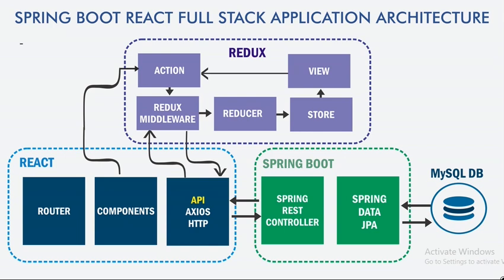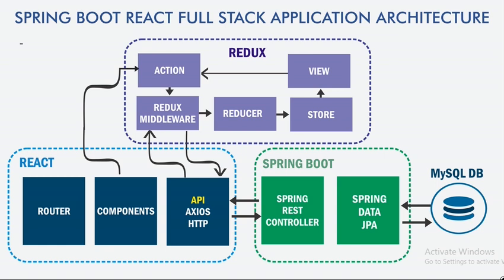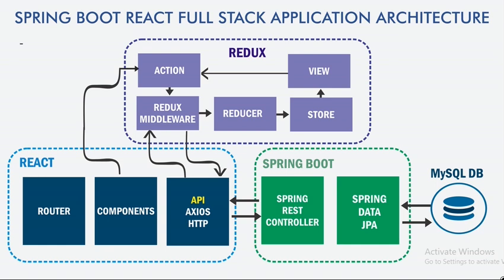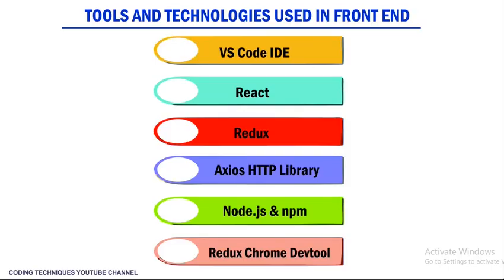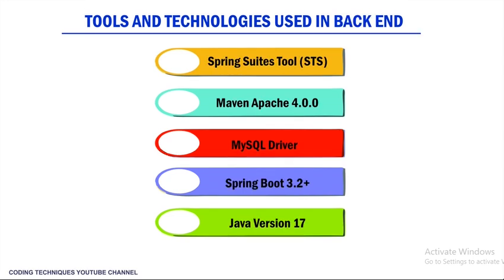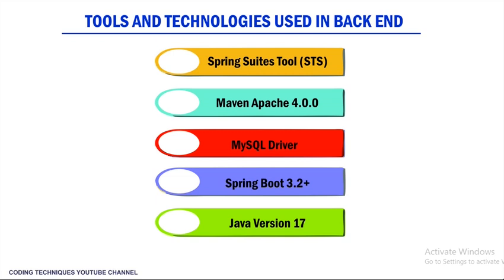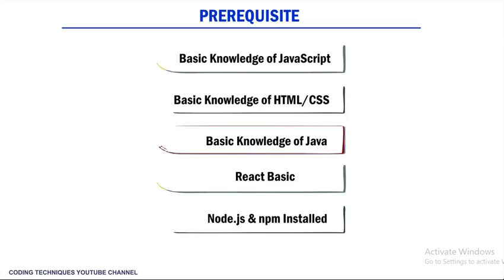Spring Boot React Social Networking App Tutorial Series | 2-Part Complete Guide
Leave your questions and feedback in the comments below. Happy coding!

PART2 SERIES

Important Link:

ReactJS + Spring Boot | Social Networking App Full Stack Development Tutorial | CRUD 1

ReactJS + Spring Boot | Social Networking App Full Stack Development Tutorial | CRUD
2

ReactJS + Spring Boot | Social Networking App Full Stack Development Tutorial | CRUD 3

ReactJS + Spring Boot | Social Networking App Full Stack Development Tutorial | CRUD 5

ReactJS + Spring Boot | Social Networking App Full Stack Development Tutorial | CRUD 6

ReactJS + Spring Boot | Social Networking App Full Stack Development Tutorial | CRUD 7

Welcome to our tutorial on building a full-stack social networking application using React, Spring Boot, and Redux! In this video, we'll take you through the entire process of creating a dynamic and engaging platform where users can connect, share posts, like, unlike, and comment.

We'll start by setting up our backend using Spring Boot, a powerful Java-based framework for building robust and scalable web applications. You'll learn how to create RESTful APIs to handle user authentication, post creation, fetching, and interaction functionalities.

Next, we'll dive into the frontend development using React, a popular JavaScript library for building user interfaces. With Redux, a predictable state container for JavaScript apps, we'll manage our application's state efficiently, ensuring seamless data flow and updates across components.